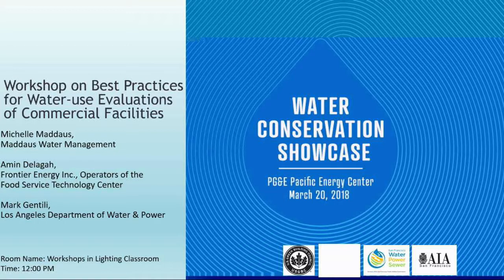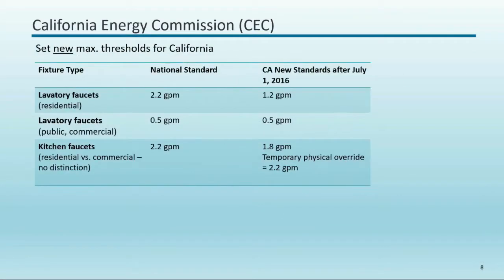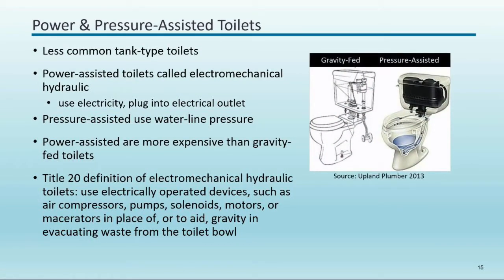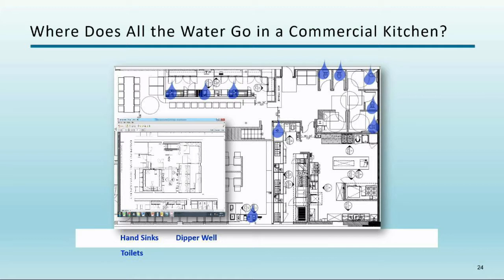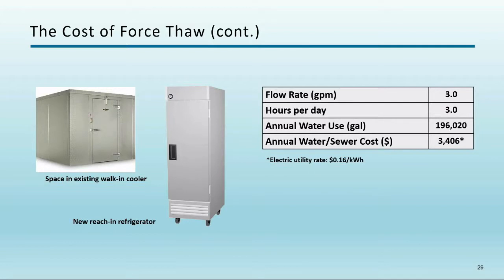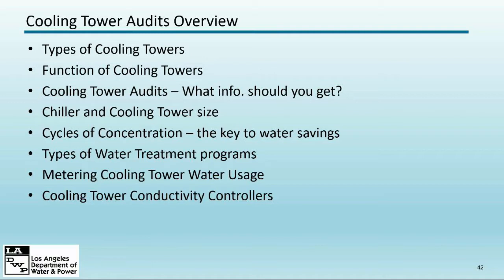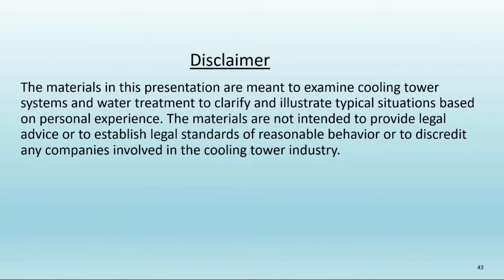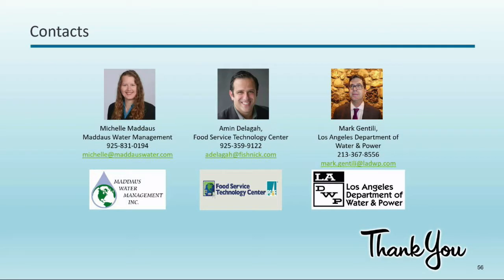Workshop on Best Practices for Water-use Evaluations of Commercial Facilities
Amin Delagah, Mark Gentili and Michelle Maddaus, three water evaluation experts, discuss best practices for water audits in commercial buildings. They review the benefits of water audits, such as identifying leaks, areas of disproportionate consumption and opportunities for efficiency upgrades; forming a basis of efficiency improvement and investment planning; and providing a benchmark for measuring water efficiency program successes.